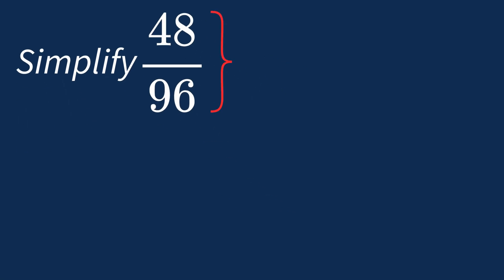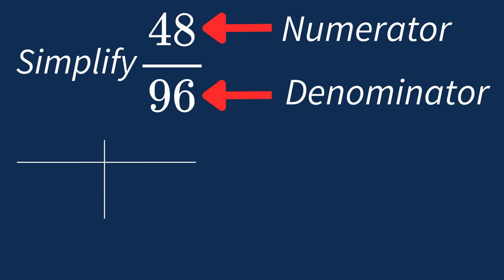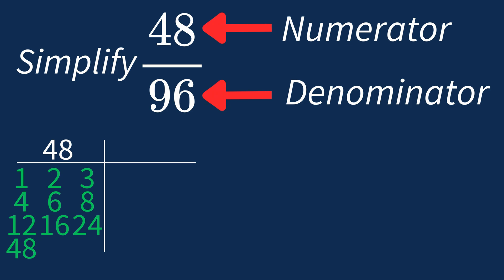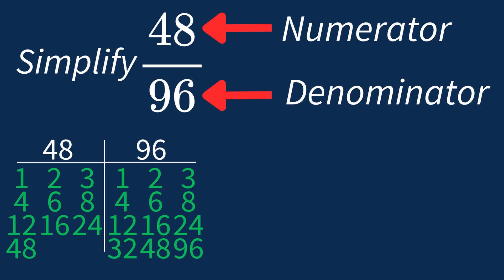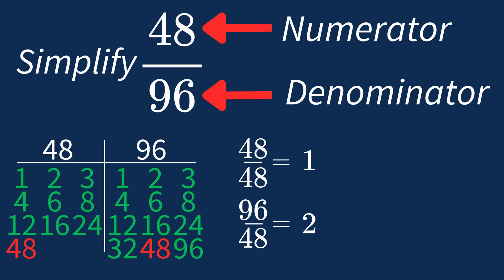Simplify 48/96 Into Its Simplest Form